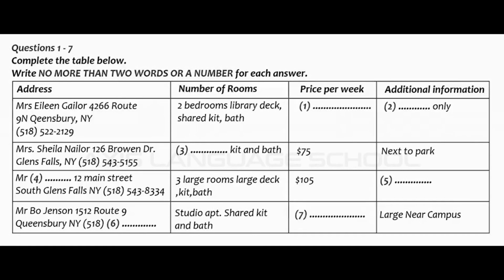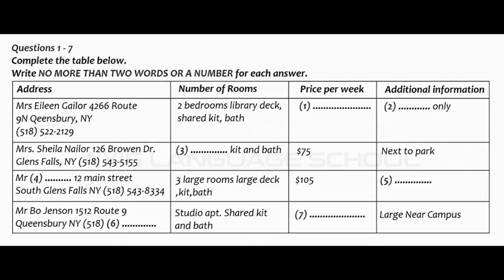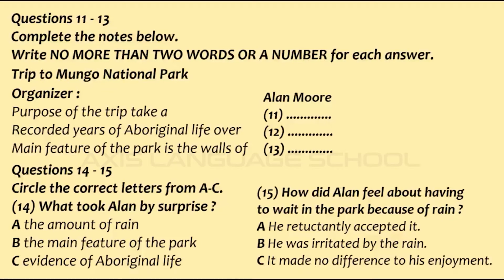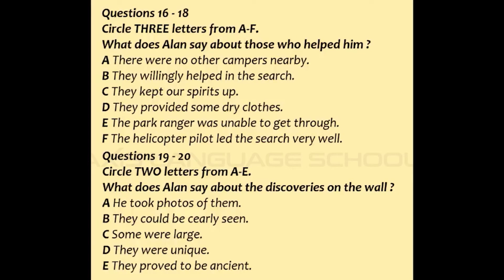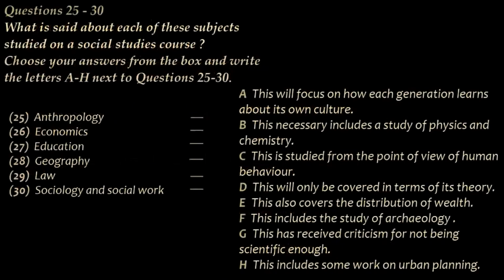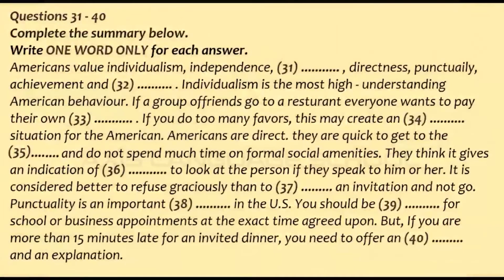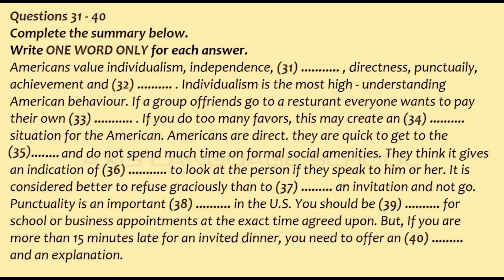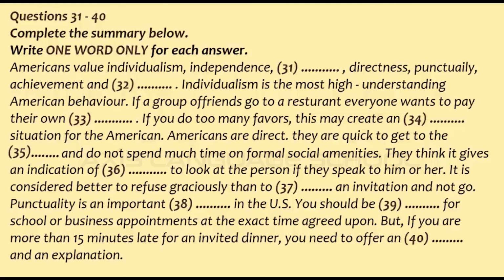DAY 49 | IELTS LISTENING PRACTICE TEST | Axis Overseas Careers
Want to Study Abroad?

Axis Overseas Careers
Reach out to our Consultant or

Axis Language School